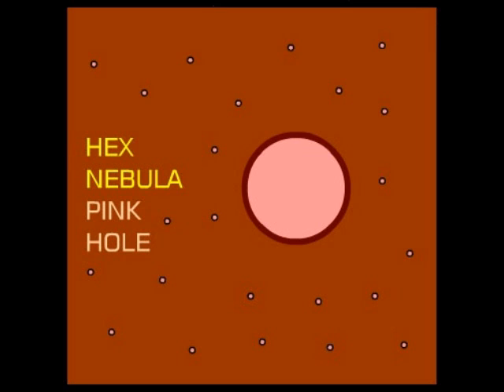Connecticut by Hex Nebula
from the album "Pink Hole"